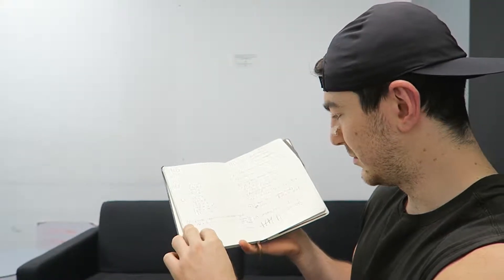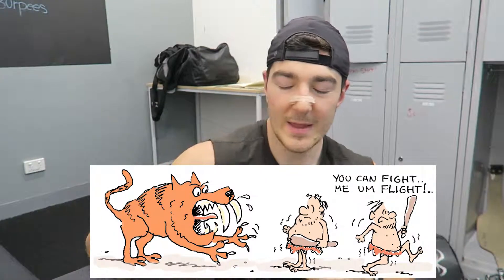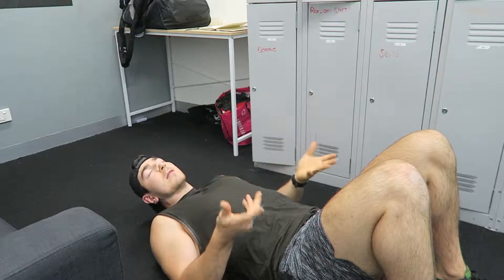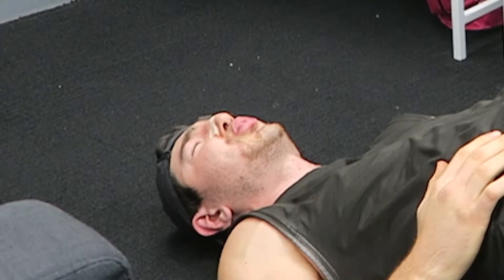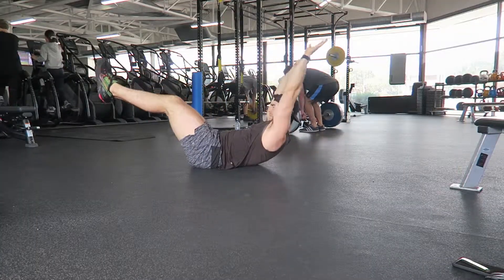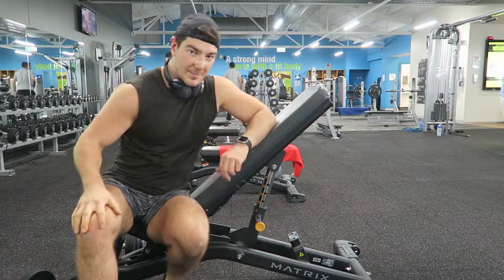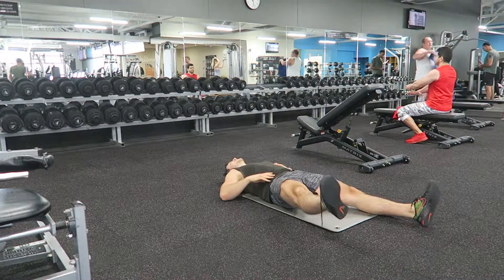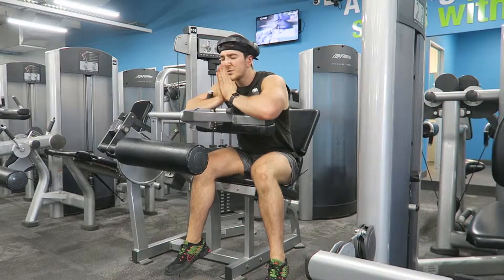INCREASE RECOVERY WITH BREATHING I GETTING BACK INTO VLOGS 2019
The first of many vlogs to come! I've got another 7 vlogs all filmed and just need to edit them.

The website blog for more information on Eugene Teo and the course I did!

Hit me up and ask me any questions!